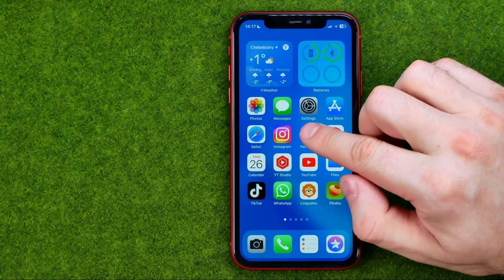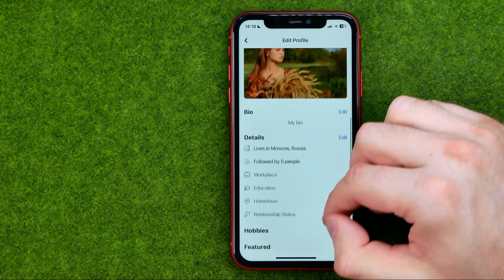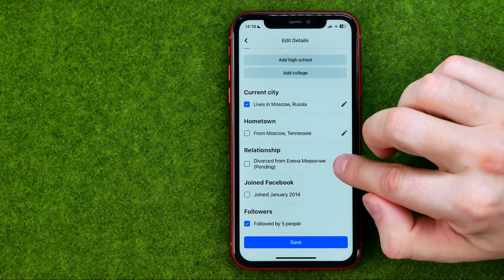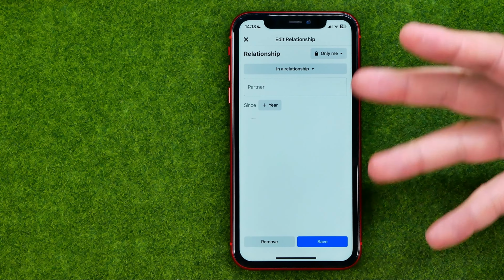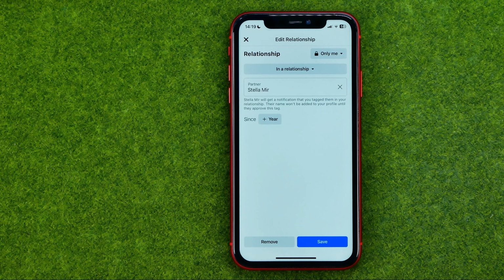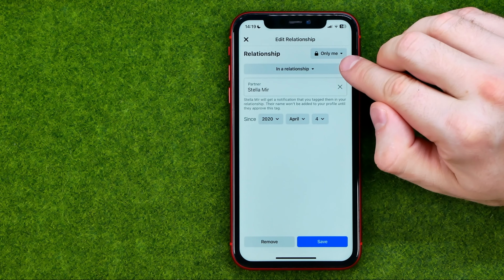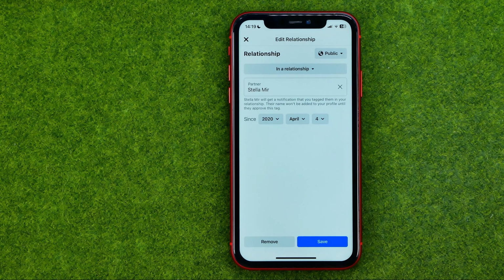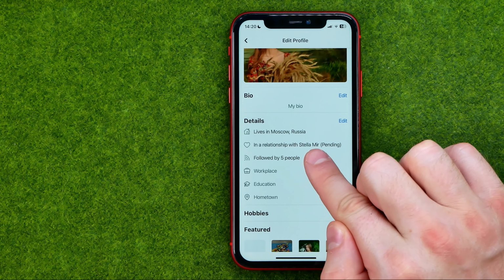How to Edit Relationship Status on Facebook - Full Guide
If you are looking for a video about how to edit relationship status on facebook, here it is!